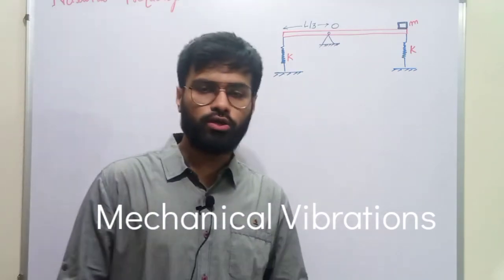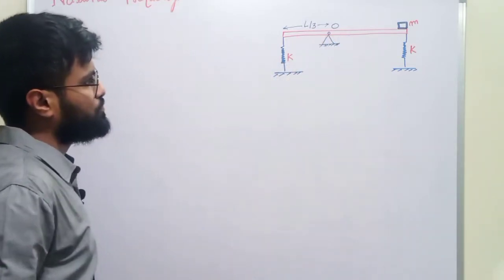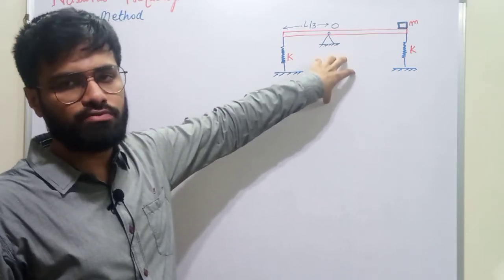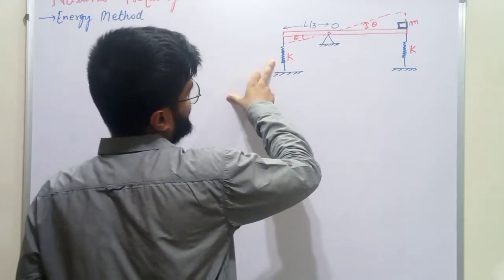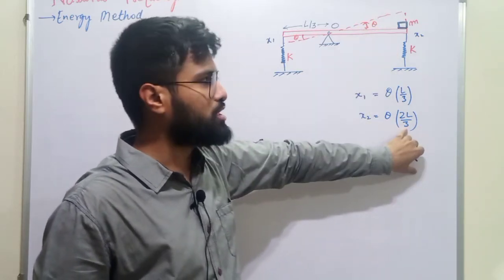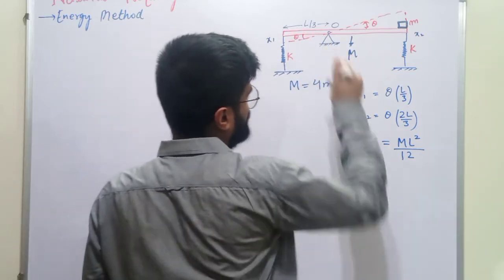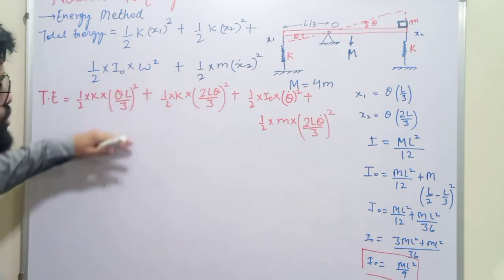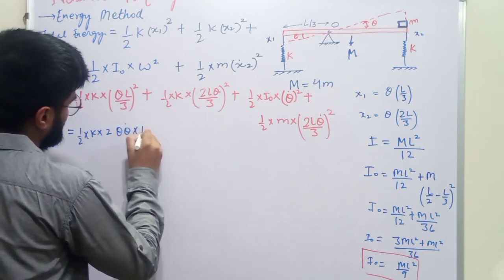Natural Frequency calculation | Mechanical Vibrations | Single DOF | Energy Method | GATE-2017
In this lecture we have discussed a question of mechanical vibrations to understand the concept of finding the natural frequency of a mechanical system by using energy method.

What is it and Why is it important to be considered before designing any system?

Any system's natural frequency is that frequency at which  it vibrates naturally when give some disturbance to it. A system can have  more than one natural frequency.
when we apply forced frequency to a system that equals to the natural frequency of that  system. In cases such as this, we will have a phenomenon of resonance, i.e., oscillations at
the system's natural frequency. If this occurs in any structures, it will lead to the structural failure.
while designing a mechanical system its important to calculate and try to keep the natural frequencies of vibration far greater than any possible excitation frequency that the system is likely to face.